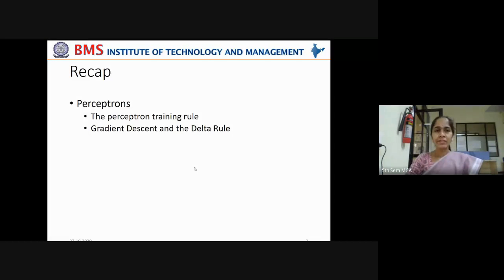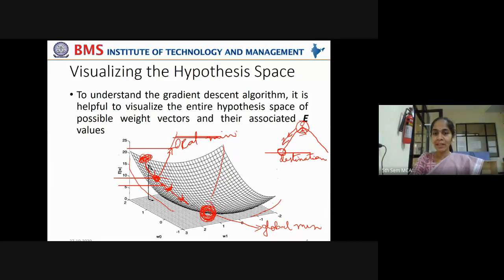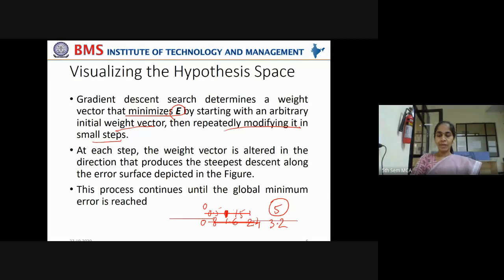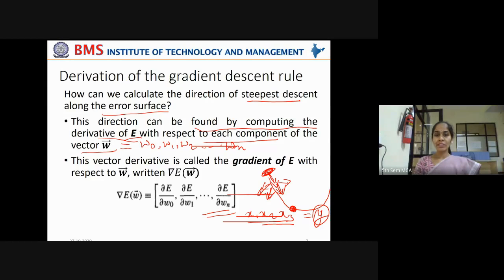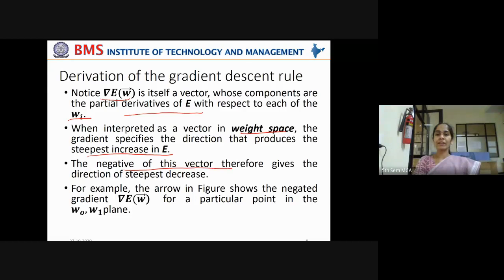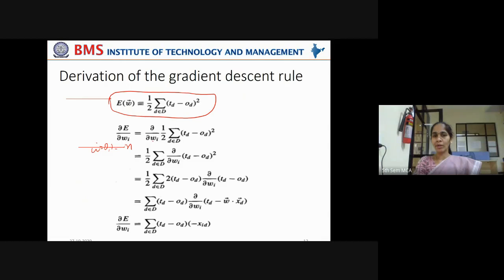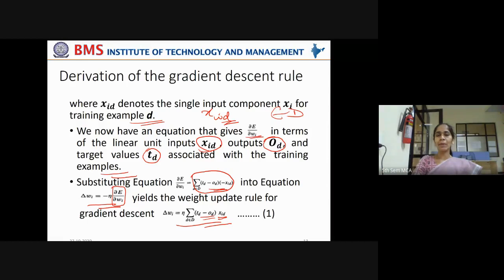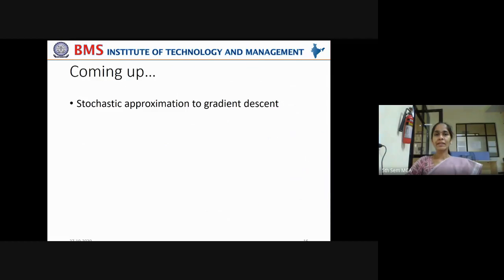Derivation of gradient descent rule - M3 - L4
Perceptrons:
Visualizing the hypothesis space
Derivation of the gradient descent rule